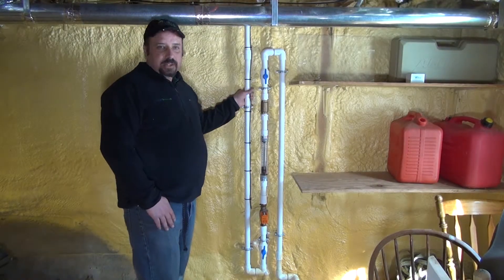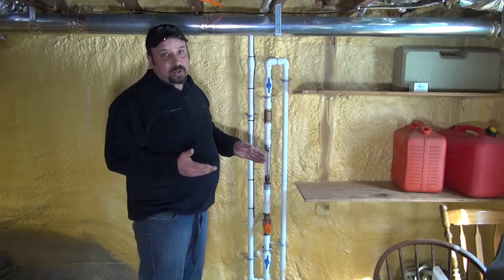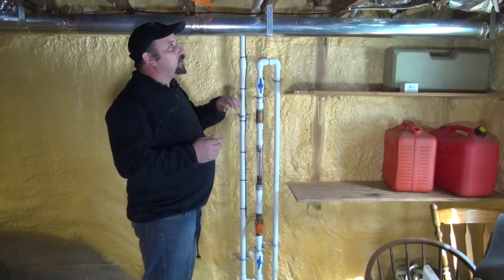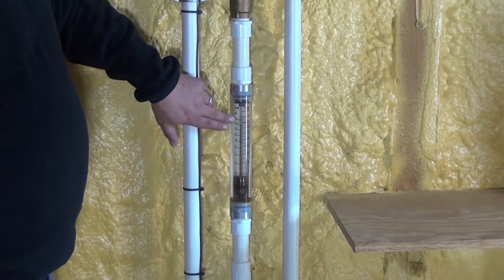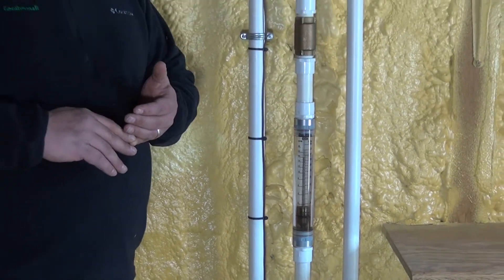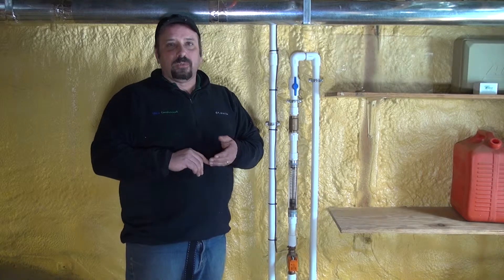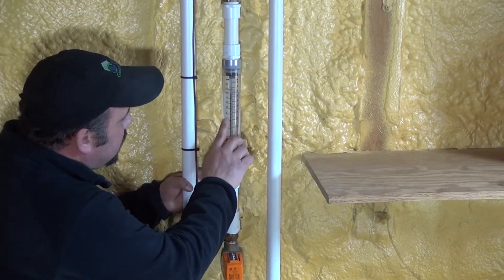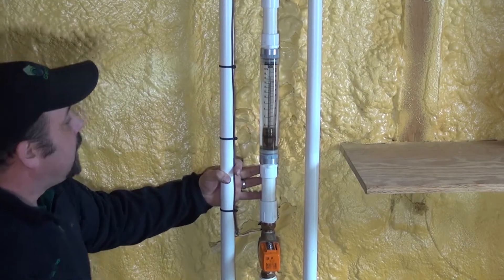Ultra Geothermal, Inc. - Operation and Maintenance Series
The Bleed Line Circuit - Piping and Flow Rate Control with Ultra Geothermal's Project Manager, Darren Rice